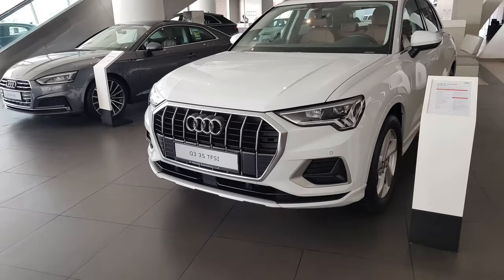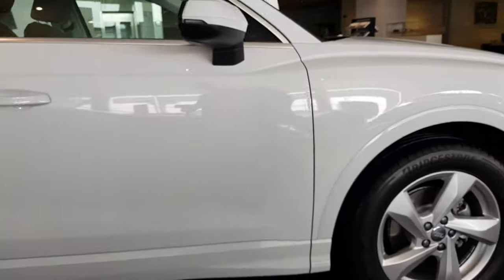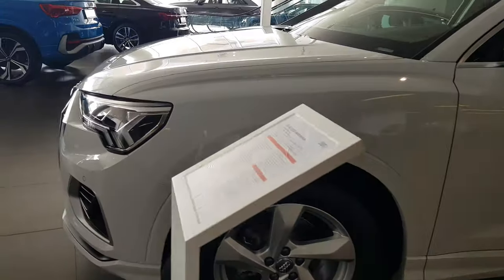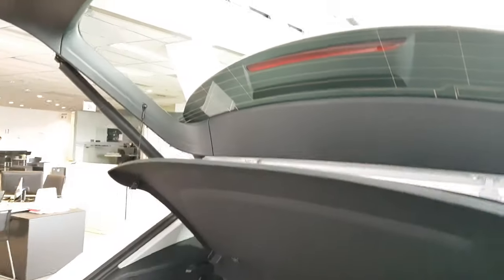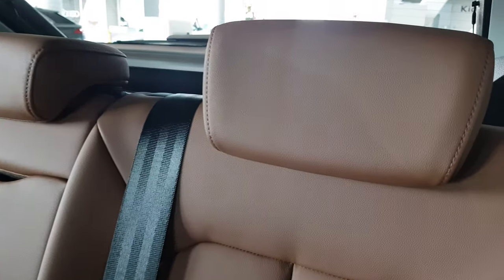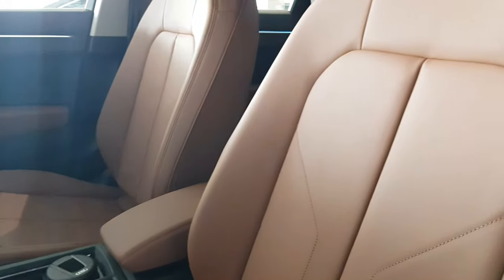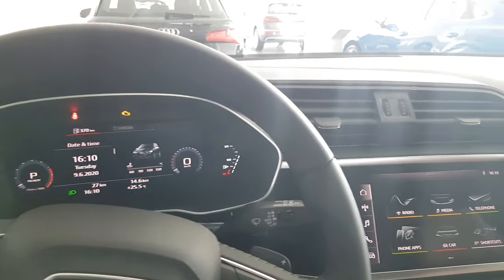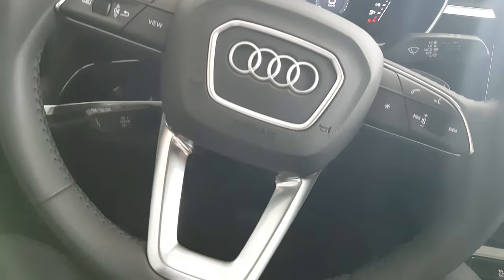Audi Q3 2020 in Dubai Quickview